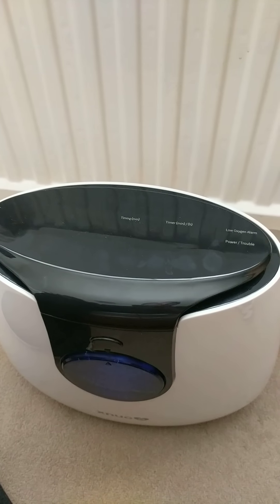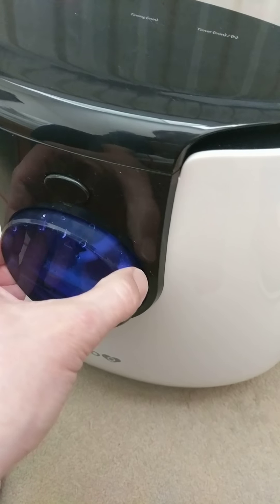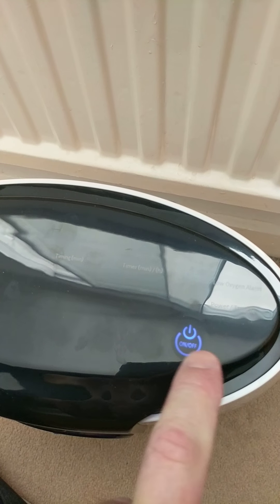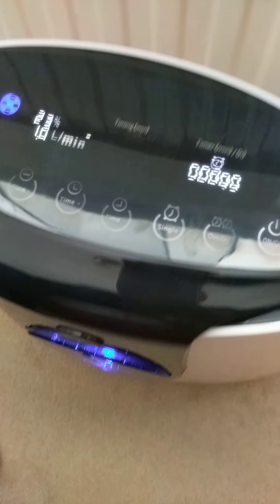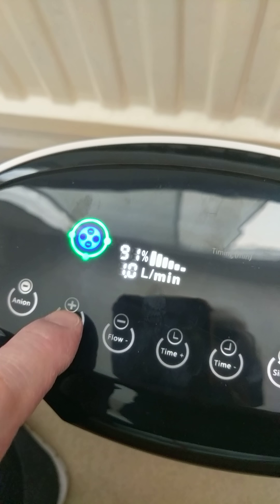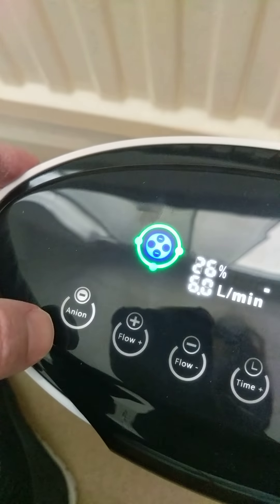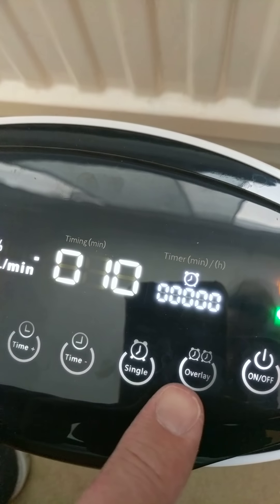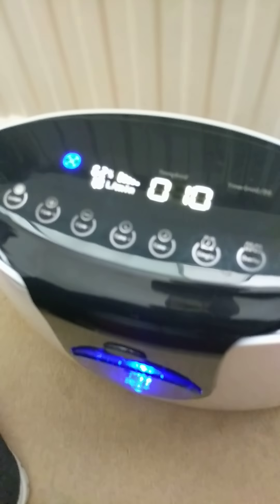XNUO Y4 Oxygen Concentrator initial review